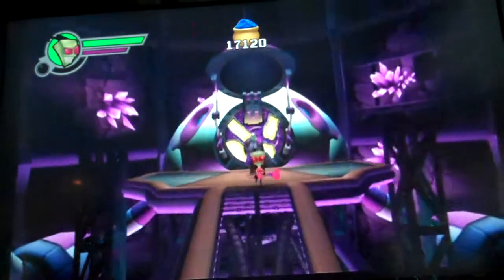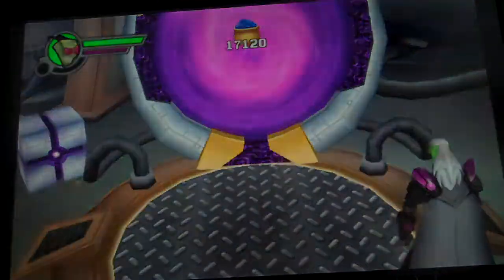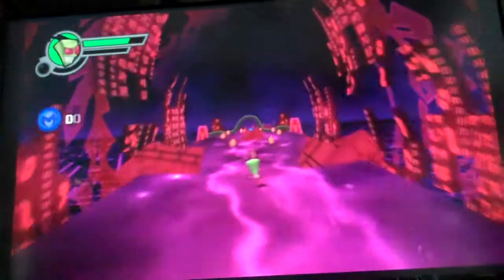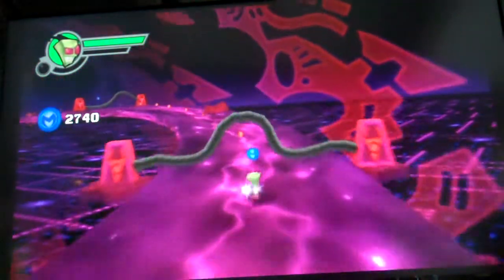Globs of Doom Episode 5 1/2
We start on our hunt to find the missing pieces to the robot and, AGAIN! Had to split the video into two parts.